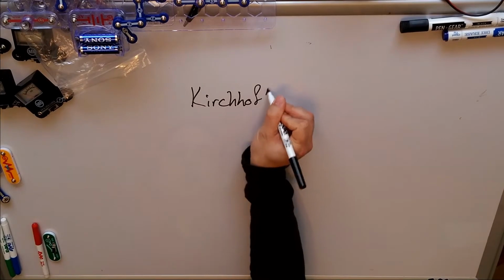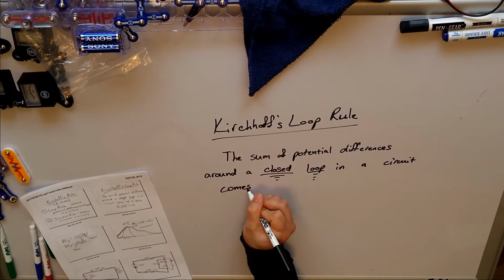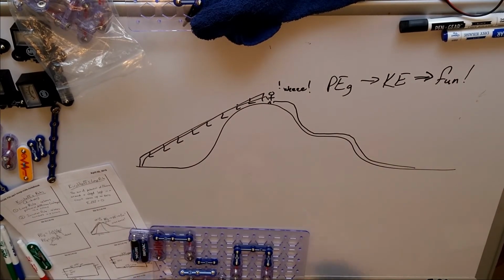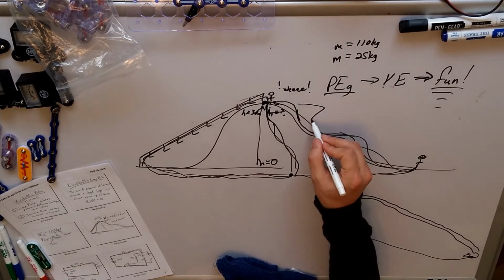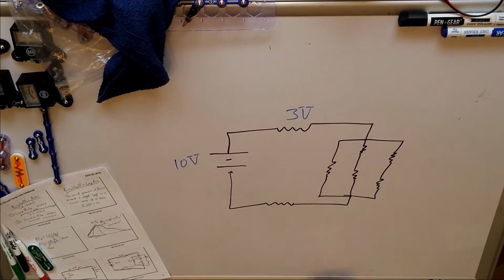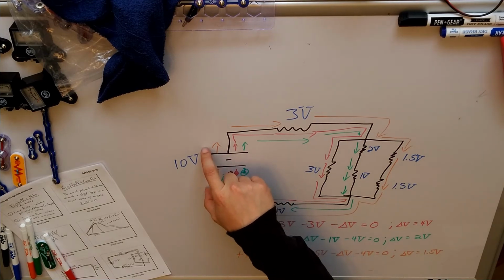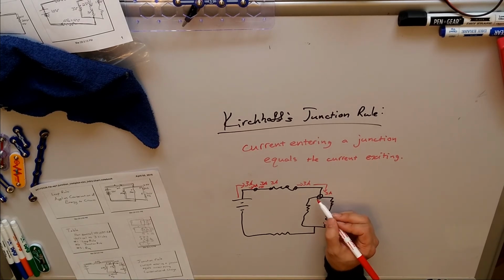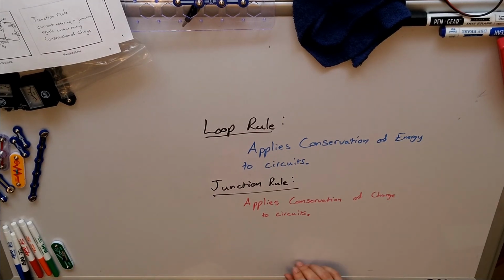L13-F3 Kirchhoff's Rules Explained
This video explains what we found in the previous 2 videos and puts forth Kirchhoff's Rules for circuits.